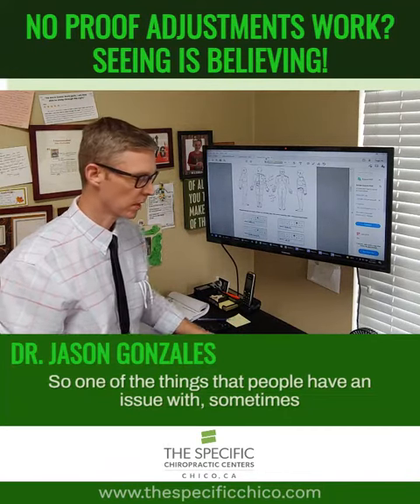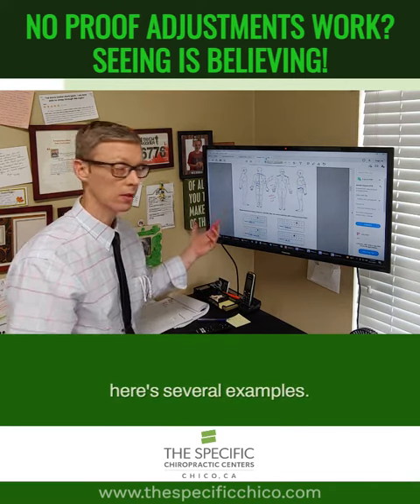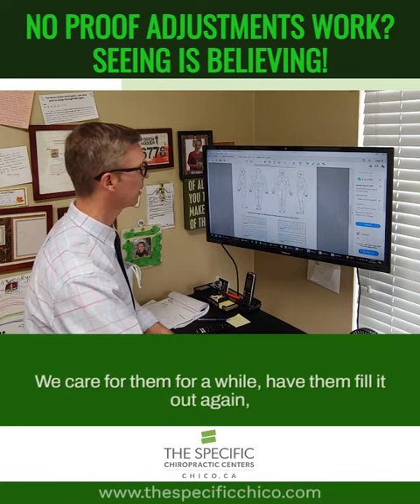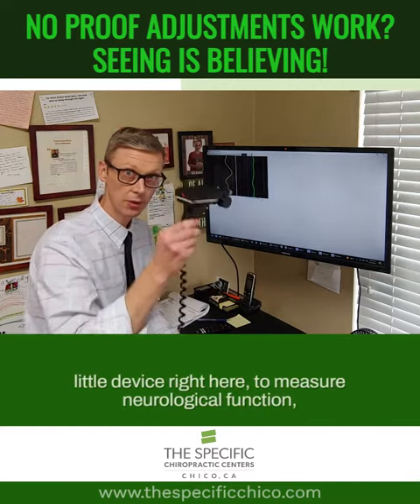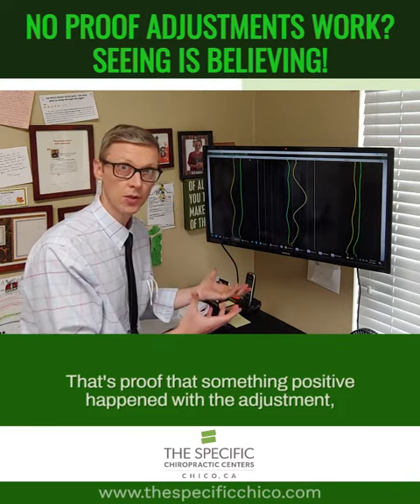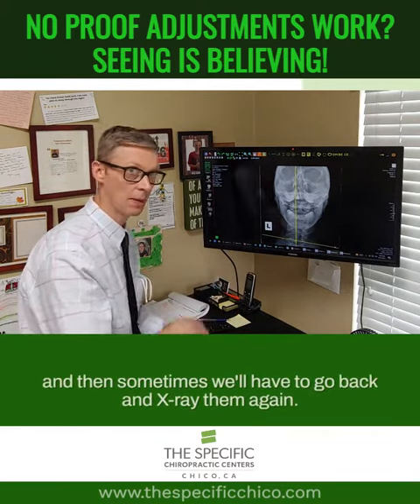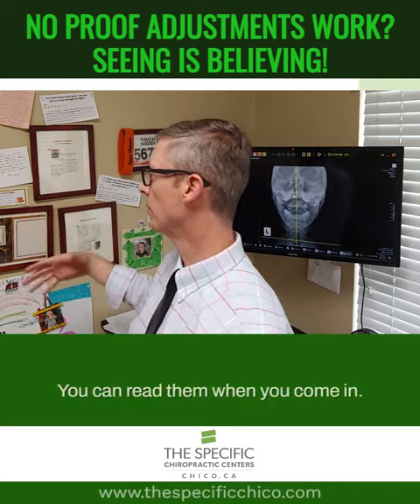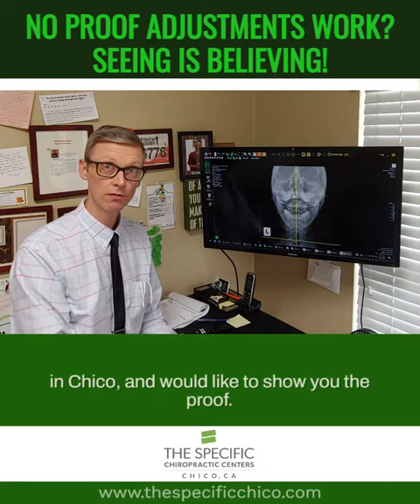No Proof Adjustments Work? Seeing Is Believing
So one of the things that people have an issue with, sometimes with chiropractic care, is the wonder, well, where's the proof?

How do I know these adjustments that I'm getting are working?

Well in our office, we like to actually show people how this happens, not just an act of faith, if you will, to work with us.

So when you work with us, we'll show you exactly how much these adjustments are working.

And here's an example, here are several examples.

So when people first come in, they fill out a questionnaire.

They tell us about all their aches and pains and whatnot, we go back later and have them do that again.

I don't know if you can see this, but they go from a bunch of aches and pains, and this is them self-reporting.

This is what their own opinion is, of how they feel.

We care for them for a while, have them fill it out again, and in this case, there's nothing left for them to complain about.

It's all been taken care of in terms of their aches and their pains.

That's just subjective, though.

I mean, that's just somebody's version of the story.

What's more objective, though, would be some of the neurological testings that we do.

So, in our office, whenever somebody comes in, we use digital thermography, this little device right here, to measure neurological function, and if there's a problem, it shows up as wavy lines like this, and if we make the adjustment the right kind of way, those lines get much straighter.

So they go from out of balance back to in balance neurologically.

That's proof that something positive happened with the adjustment, right?

This isn't them just telling me they feel better, this is me measuring something they could never have changed on their own, and it's showing us the treatment is working.

Another thing that we do in our office is use X-rays.

So, when patients come in, we'll X-ray them from different angles to help us figure out where to make the adjustment, what's really wrong, and then sometimes we'll have to go back and X-ray them again.

And when we do that, we usually see things going from out of balance too much more in balance, just with the kind of care that we do.

So there are three different ways of proof that adjustments work, and not to mention you can see all these stories and testimonials here on the wall.

You can read them when you come in.

All of them are people giving us their honest assessment of their experience.

They're all super happy with their care and didn't believe this was even possible before they started.

So in our office, we like to prove it, not just have you believe that it's going to happen.

My name is Dr. Jason Gonzales and I work at The Specific Chiropractic Center here in Chico, and would like to show you the proof.